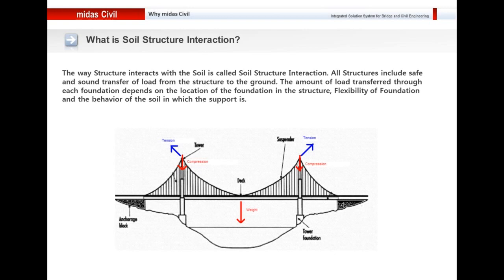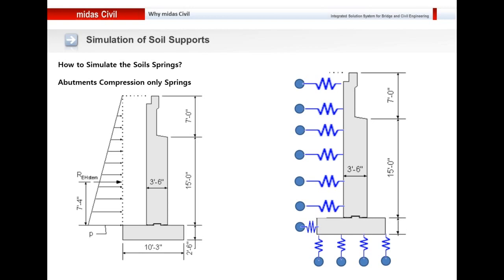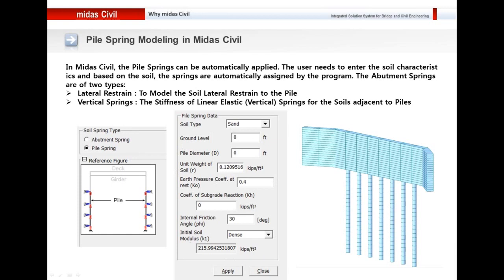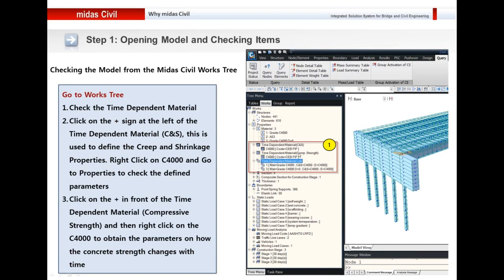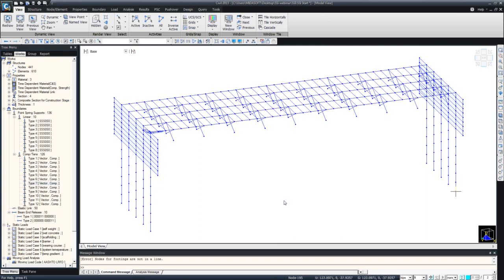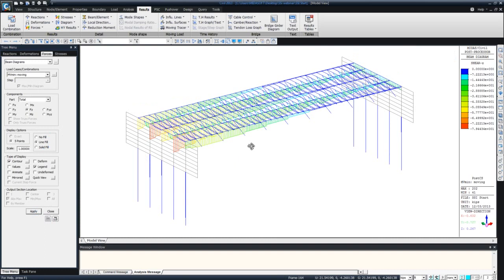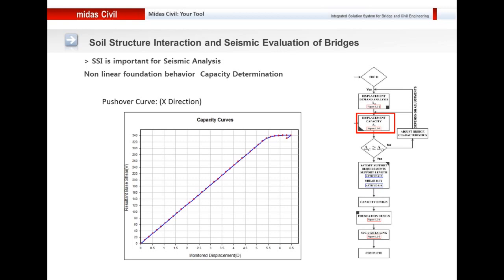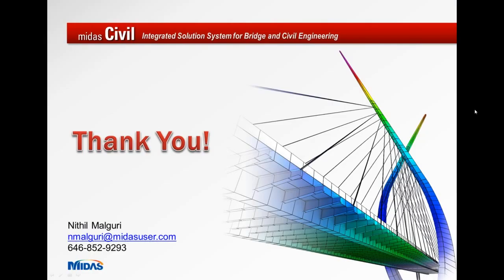[midas] Importance of Soil Structure Interaction in Bridge Design Seismic Evaluation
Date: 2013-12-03